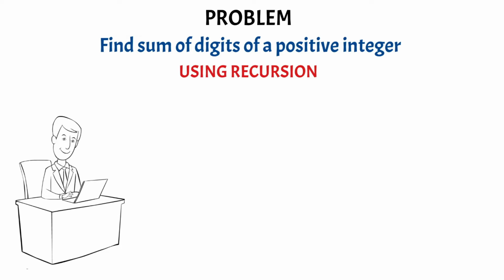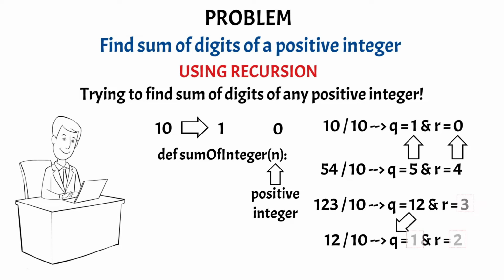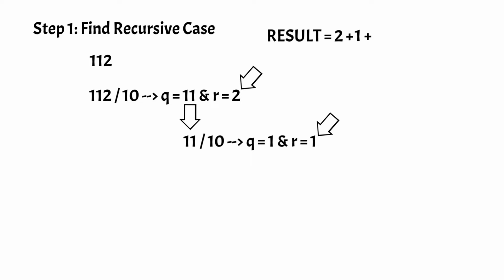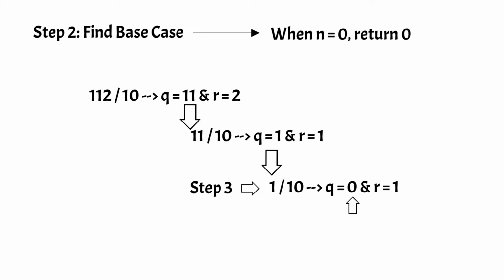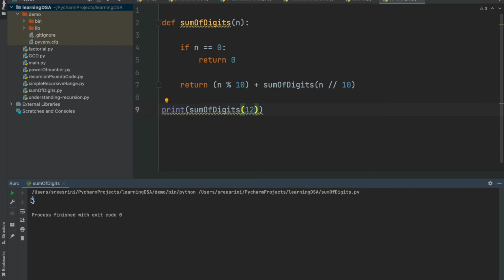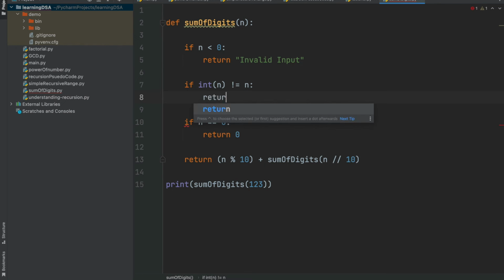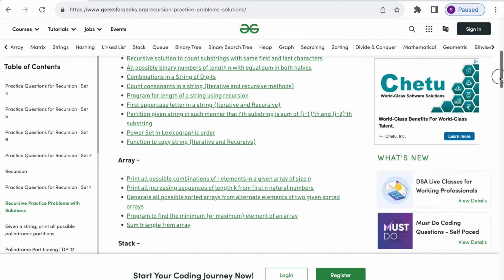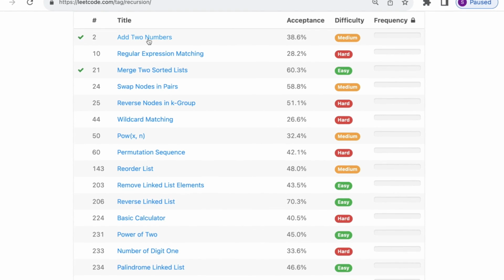The Sum Of Digits Solution Using Recursion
Description
1. This video explains solving sum of digits of a number problem solution with recursion.
2. It has step by step approach to write a recursive function to solve a problem with recursion.
3. At the end a detailed explanation of the recursive function is given which help to understand how recursion works in the background.